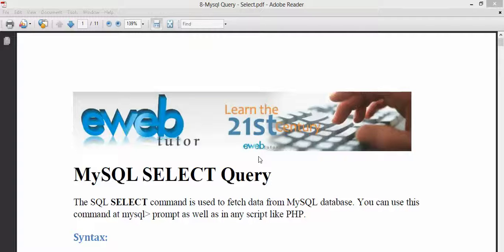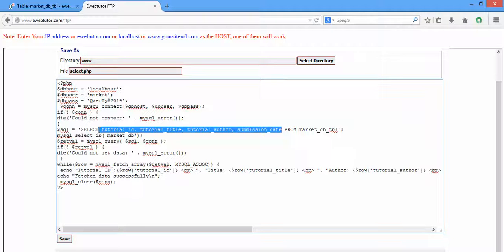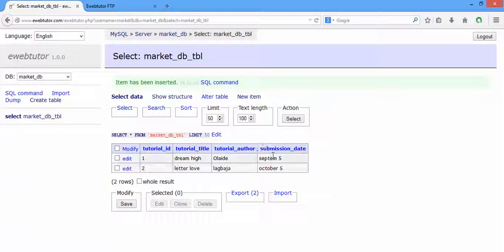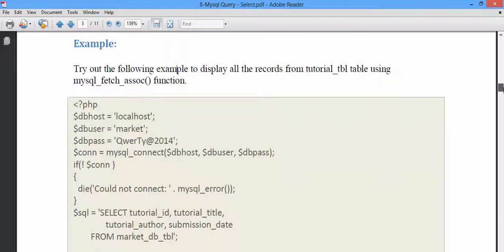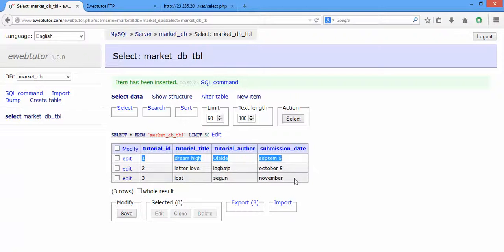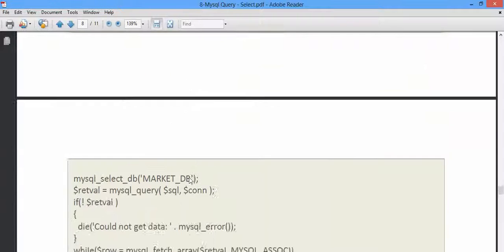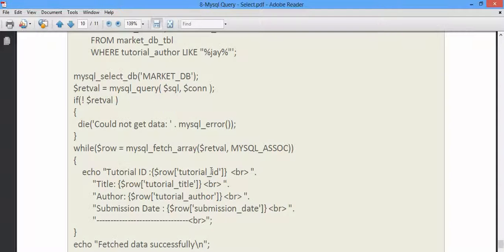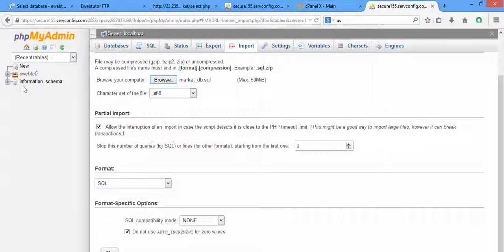Ewebtutor MySQL Select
MySQL Select